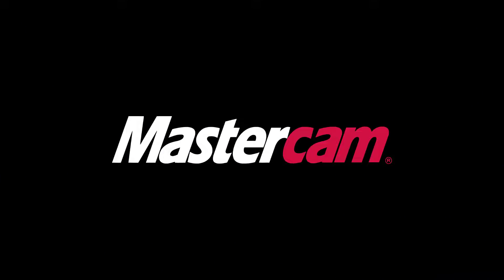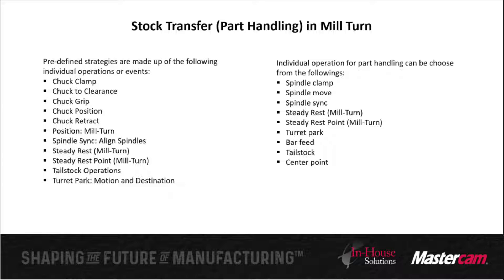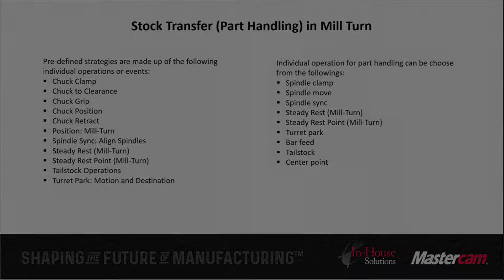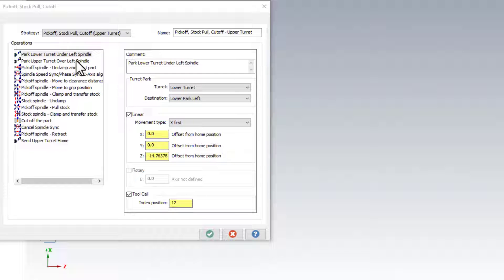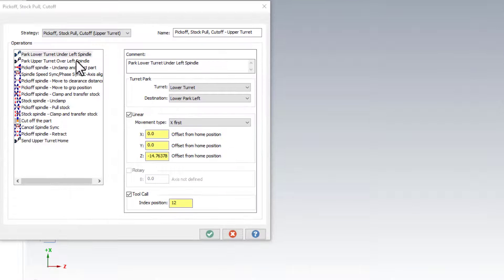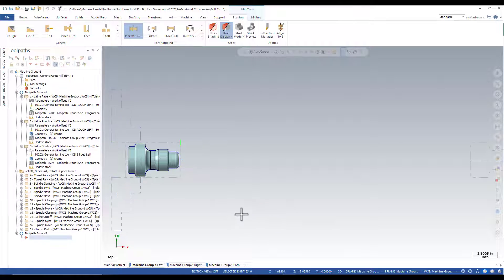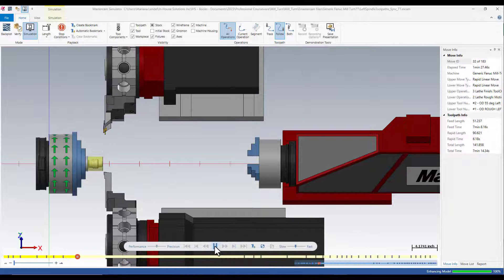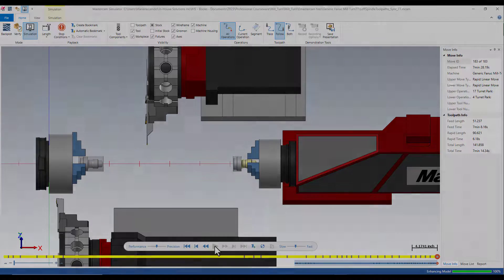Stock Transfer (Part Handling) in Mill-Turn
Follow along as our Trainer and Technical Documentation Developer, Mariana, explains the process of stock transfer (also known as part handling) in Mastercam Mill-Turn.